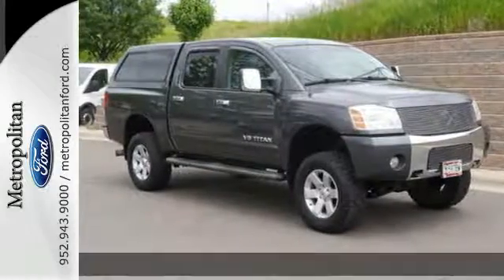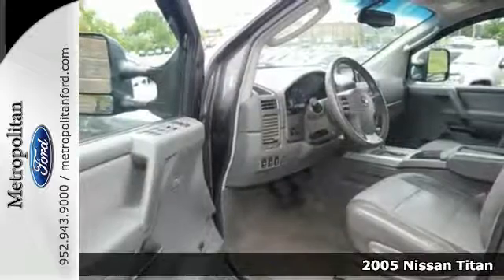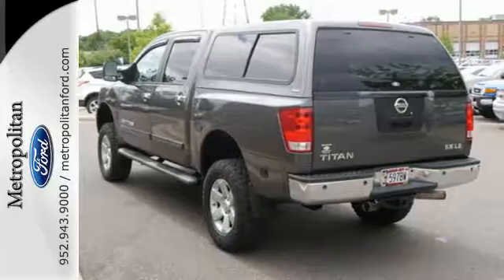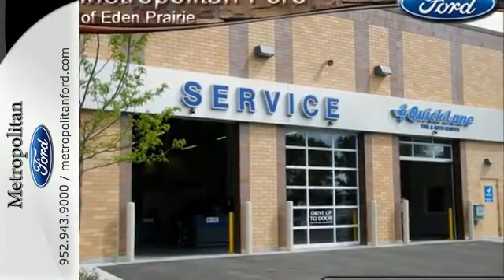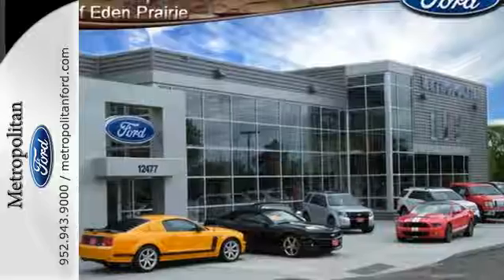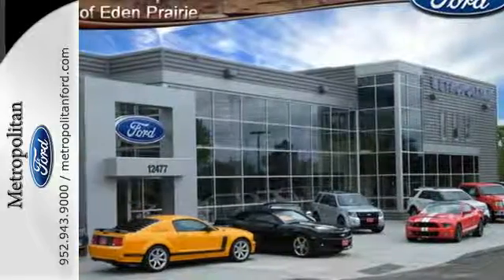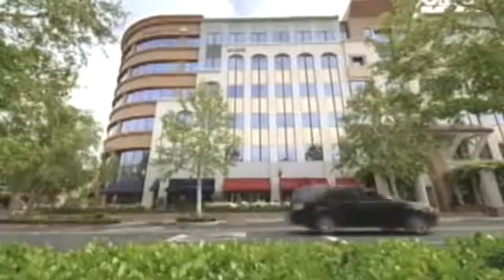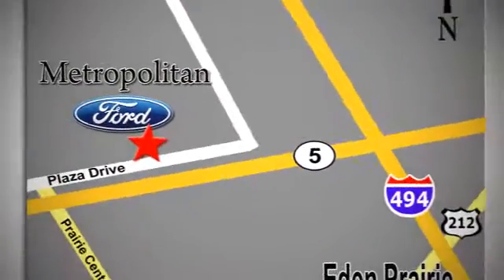Used 2005 Nissan Titan Minneapolis MN Eden Prairie, MN 164286C5 - SOLD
Year: 2005
Make: Nissan
Model: Titan
Trim: LE Crew Cab 4WD 5.6L V8 Nav DVD
Engine: 5.6 L 8 Cyl. Cyl.
Transmission: 5-Speed A/T
Color: Smoke
Interior: Graphite/Titanium
Mileage: 208191
Stock #: 164286C5
VIN: 1N6AA07BX5N551262
PRICED TO MOVE $2,200 below NADA Retail! Heated Leather Seats, Premium Sound System, iPod/MP3 Input, Bed Liner, Aluminum Wheels, 4x4, Edmunds Editors' Most Wanted Large Truck, Edmunds.com's review says A very desirable truck. READ MORE! KEY FEATURES INCLUDE: Leather Seats, 4x4, Heated Driver Seat, Premium Sound System, iPod/MP3 Input Third Passenger Door, Privacy Glass, Keyless Entry, Rear Parking Aid, Heated Mirrors. EXPERTS RAVE: Edmunds Consumers' Most Wanted Large Truck. Well-suited for a range of truck buyers thanks to its stout V8, roomy interior and loads of useful features. -Edmunds.com. 5 Star Driver Front Crash Rating. 4 Star Passenger Front Crash Rating. PRICED TO MOVE: Approx. Original Base Sticker Price: This Titan is priced $2,200 below NADA Retail. BUY FROM AN AWARD WINNING DEALER: Metropolitan Ford Of Eden Prairie in Eden Prairie, MN treats the needs of each individual customer with paramount concern. We know that you have high expectations, and as a car dealer we enjoy the challenge of meeting and exceeding those standards each and every time. Allow us to demonstrate our commitment to excellence! Pricing analysis performed on 6/1/2016. Please confirm the accuracy of the included equipment by calling us prior to purchase.

Address:
12477 Plaza Drive